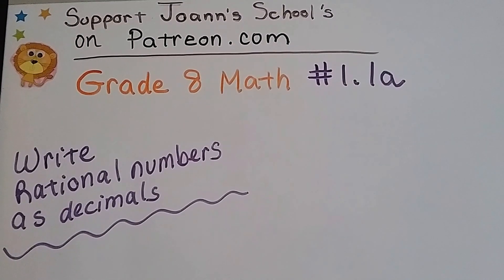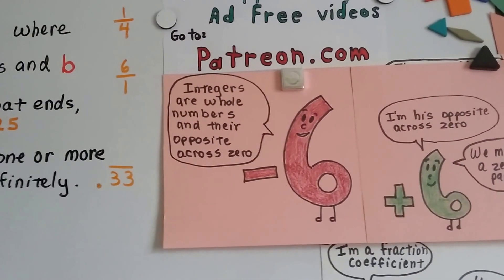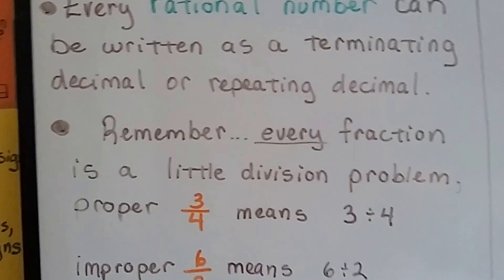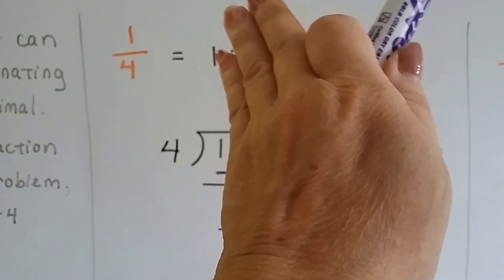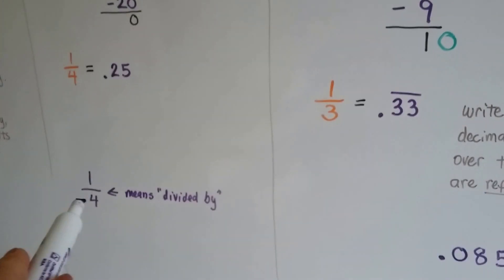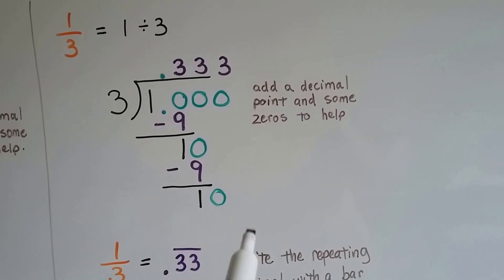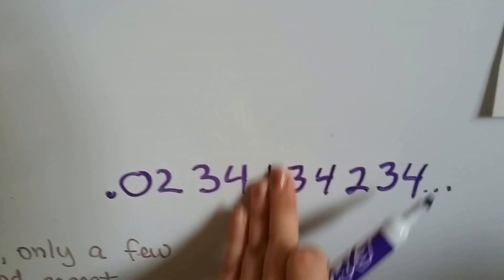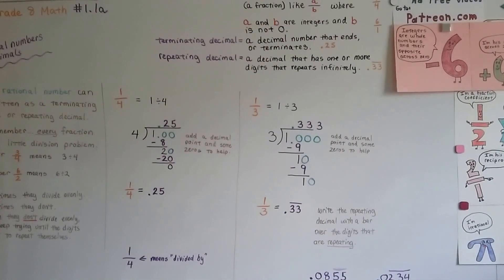Grade 8 Math #1.1a, Write Rational numbers as Decimals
This is the first lesson of an entire 8th grade math course in a playlist.
An explanation of rational numbers, terminating decimals, repeating decimals and how to write rational numbers as decimals. #1.1a